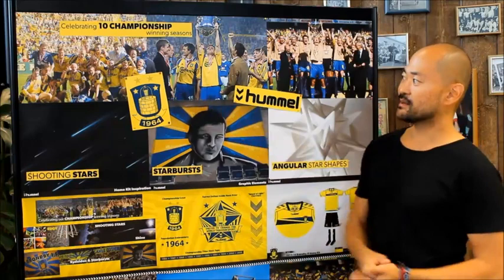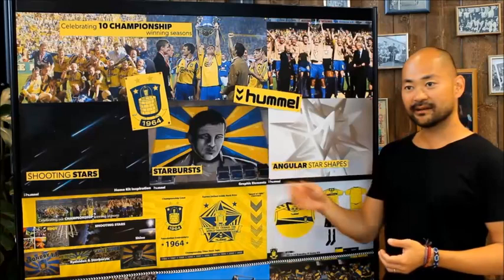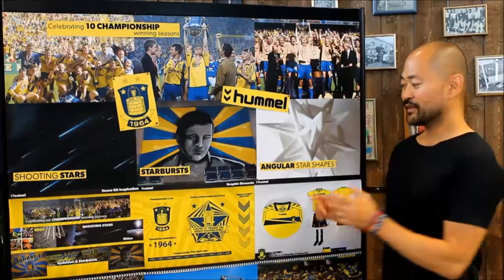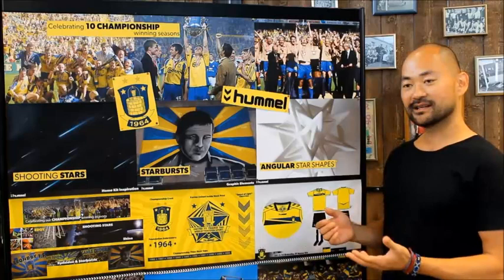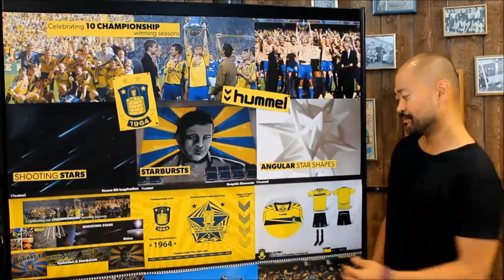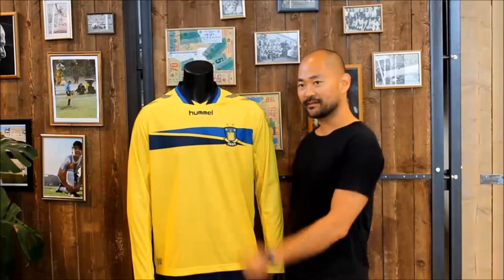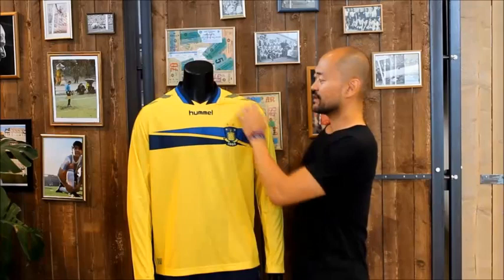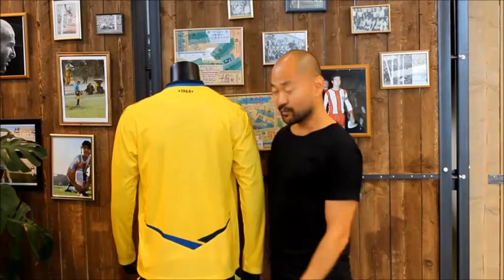Hummel-designer om inspirationen til ny Brøndby-trøje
Den nye hjemmebanetrøje er landet i Brøndby Shoppen, som har skudt salget i gang i butikken på Brøndby Stadion og via brondbyshoppen.dk.

I denne video kan du høre hummel-designeren Jason Lee, som står bag trøjen, fortælle om inspirationen til designet.